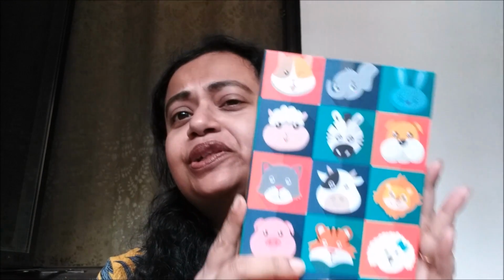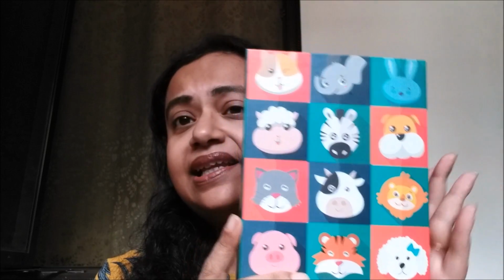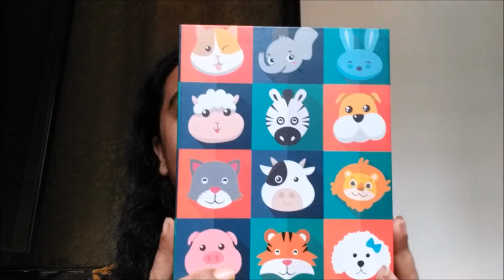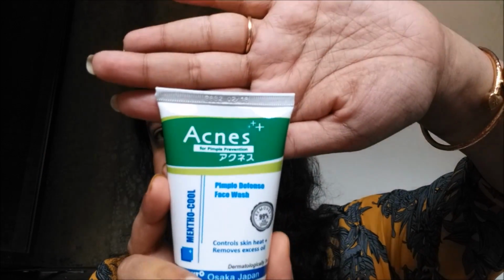"Beauty Emergency Kit"- Glamego May 2018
Hello beautifuls, this is the unboxing video of May 2018, Glamego "Beauty Emergency Kit" Box.  The box priced at Rs.399 has products worth Rs.2380 with 2 makeup items

It has:

1. Rohto Acnes Menthol-Cool Pimple Defence Face Wash Rs.99
Acnes is Japan's no. 1 acne care brand.
It removes 99% of the pimple causing germs
Absorbs excess sebum
Soothes skin

2. Seer Secrets Rambutan, Dates & Liquorice Lip Scrub Rs.261

Removes dead cells
Lighten the lips
Plump looking Lips

3. Votre Multi-Vitamin & Rejuvenating Night Cream Rs.1550
Rejuvenates skin
Hydrates Skin
Nourishes skin

4. Bella Voste Nail Polish Rs. 249
Long lasting
Non-Yellowish

5. Bella Voste Sheer Creme Lust Lipstick-Satin Touch Rs. 225
One Stroke application
Creamier Formulation
Moisturizing Benefits